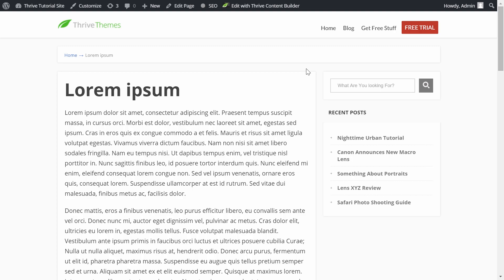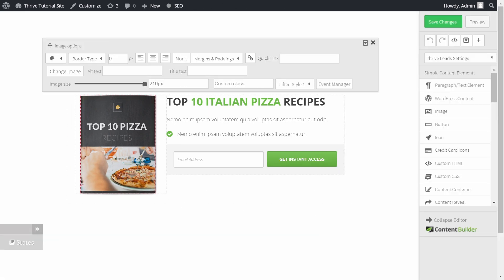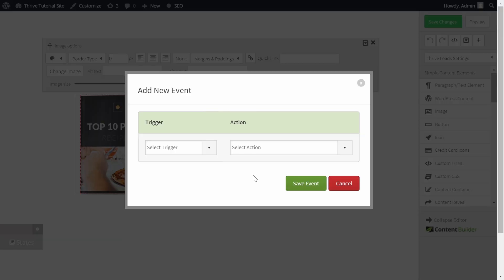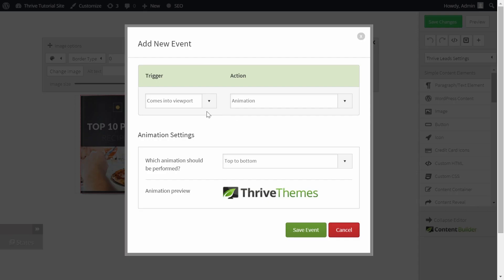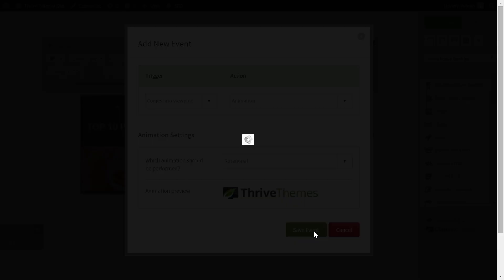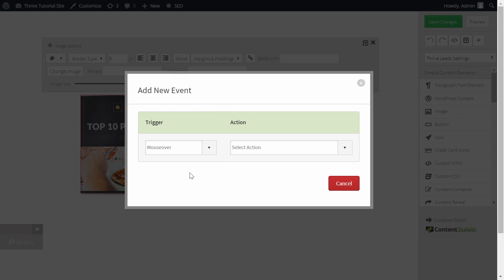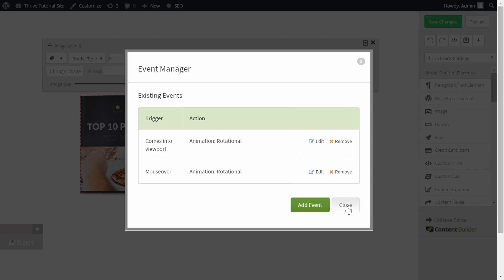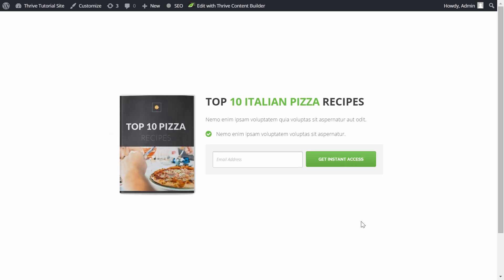How To Add a Mouseover Animation on Your Opt-in Form